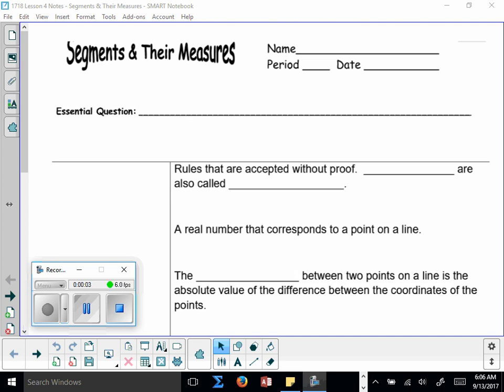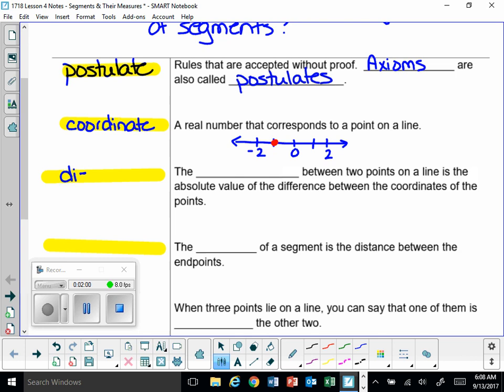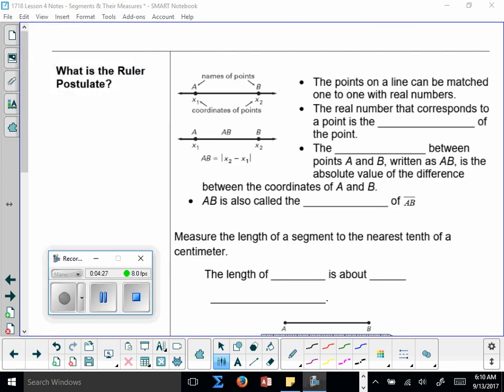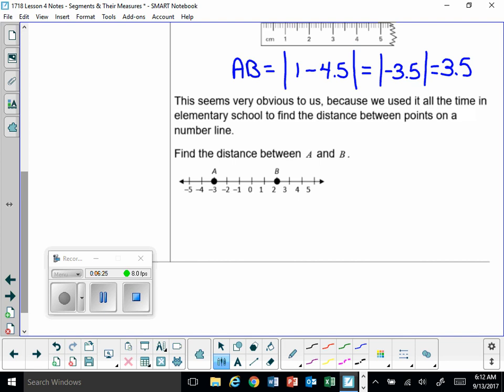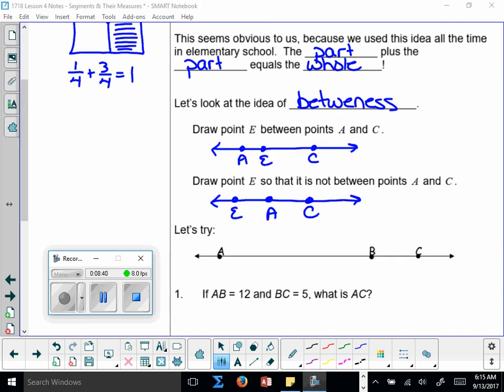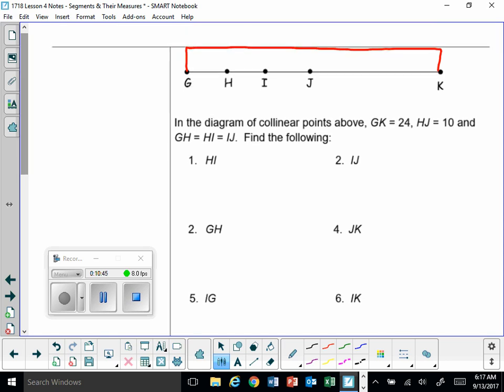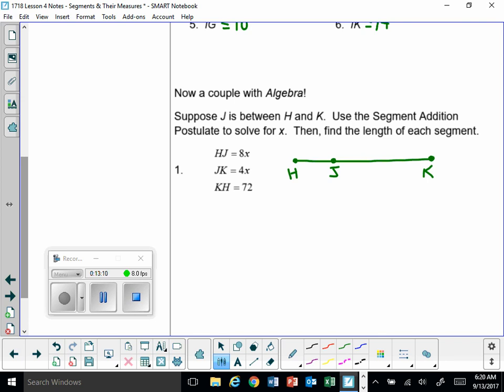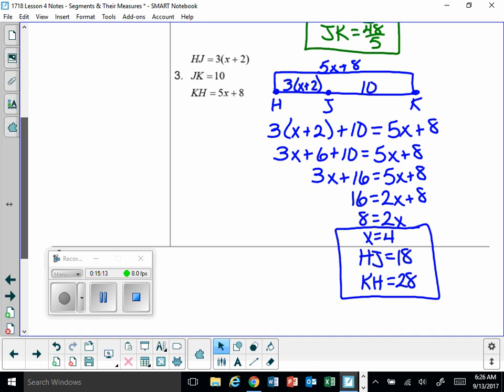1718 Lesson 3 Segments and Their Measures Notes